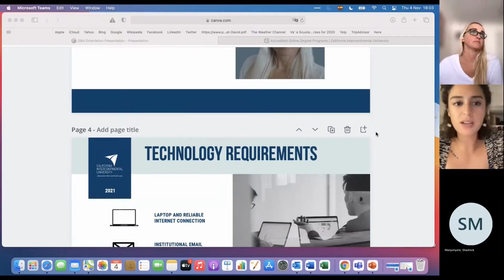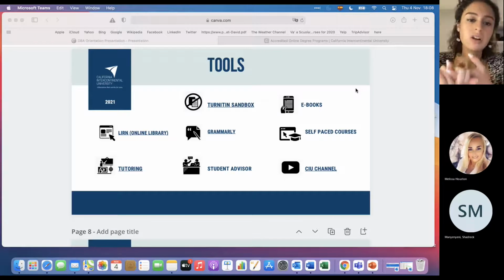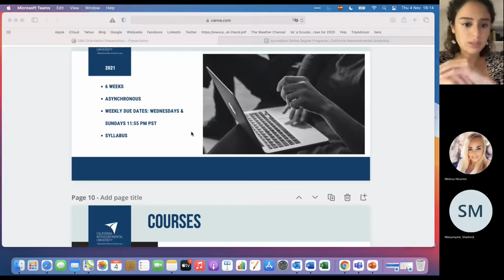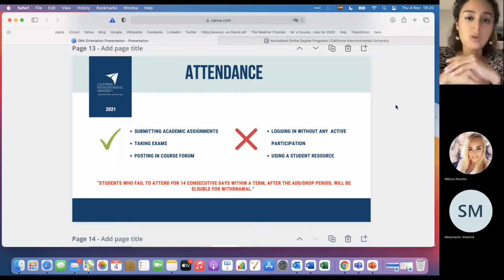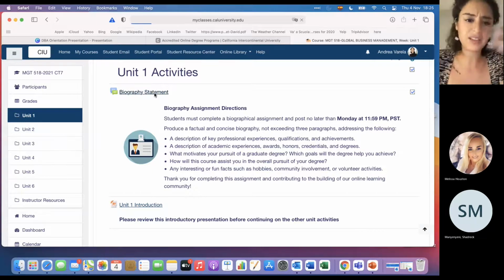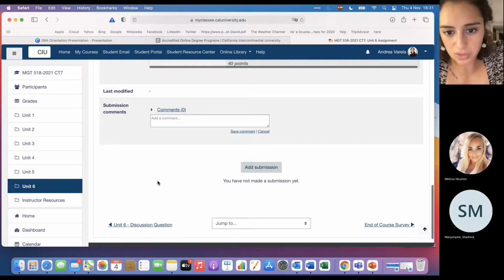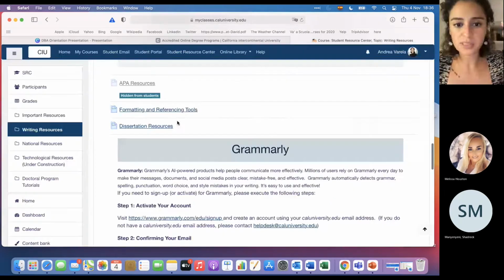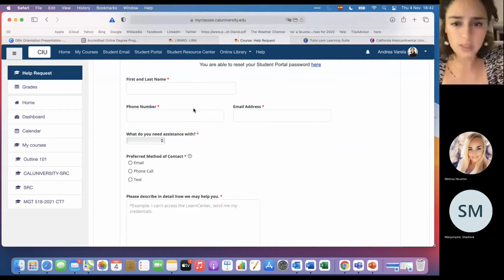NSO #5 DBA Orientation 11/4/21